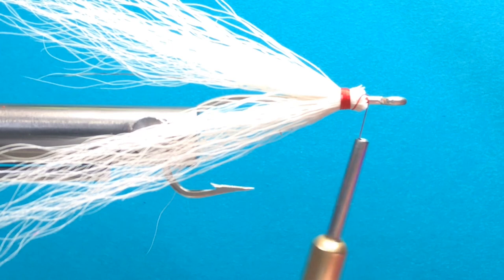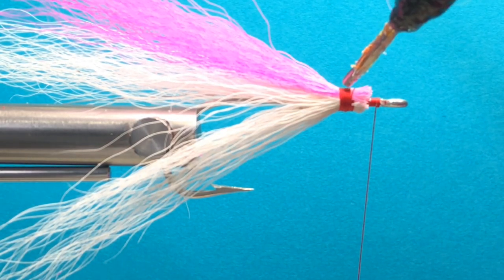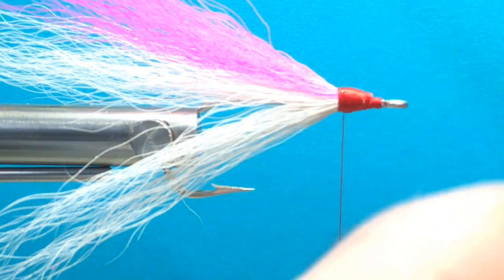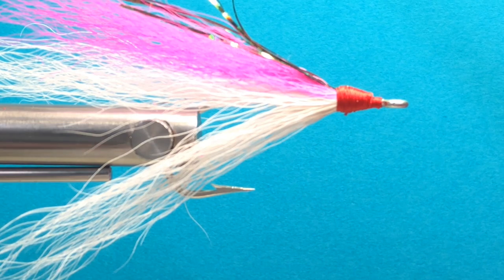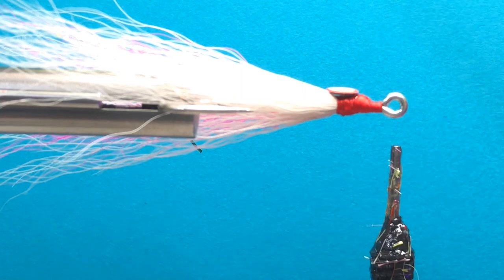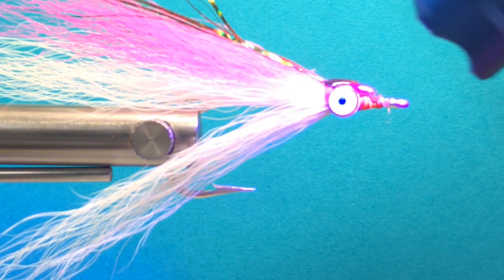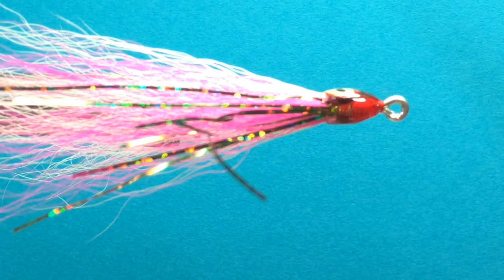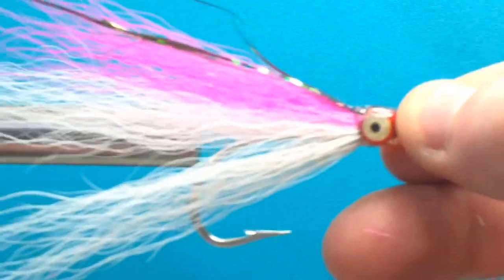Tying the Village Tackle Pink and White Bait Fish Fly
Tying the Village Tackle Pink and White Bait Fish Fly is the main staple in our tying box.